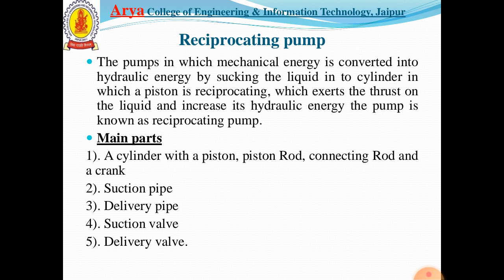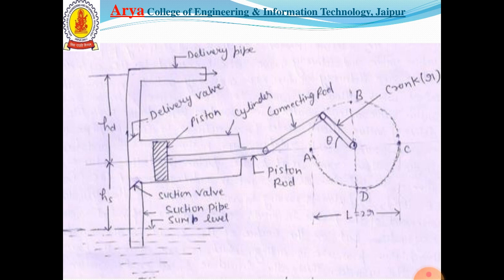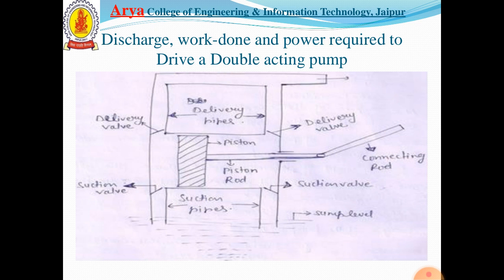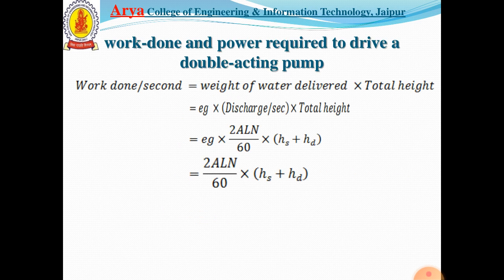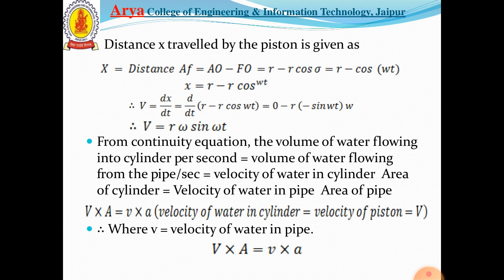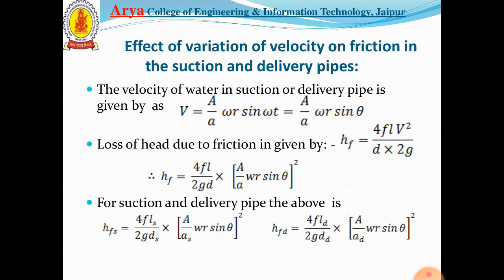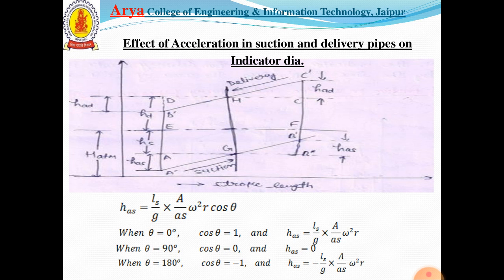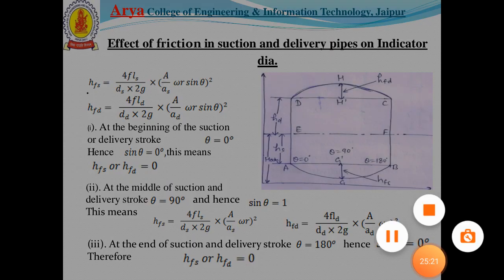Reciprocating Pump - TM By Samandar Singh-L | Arya College